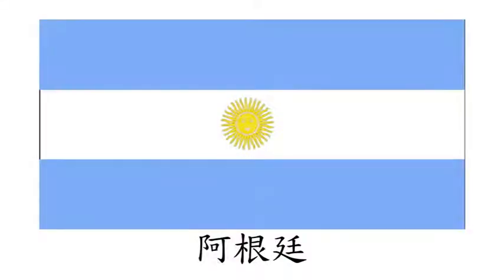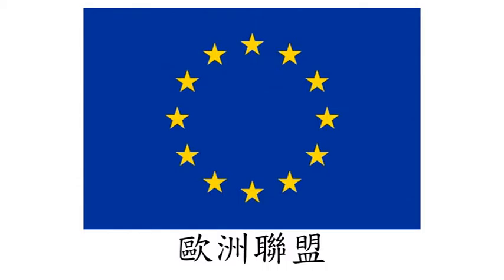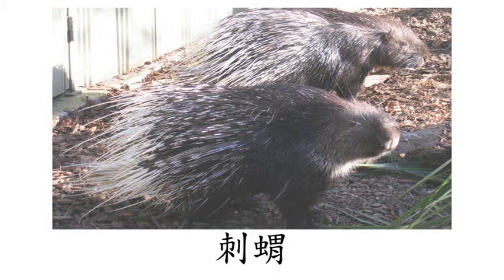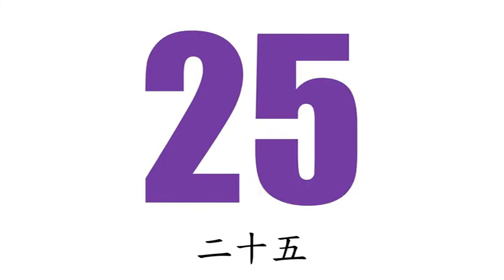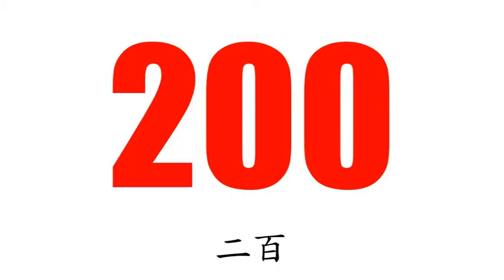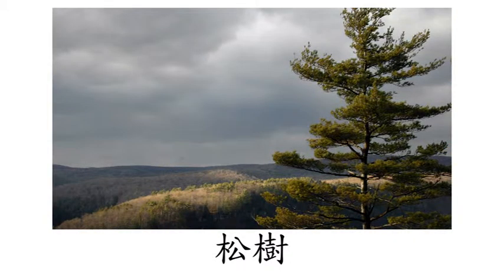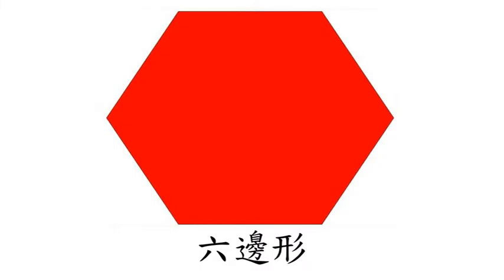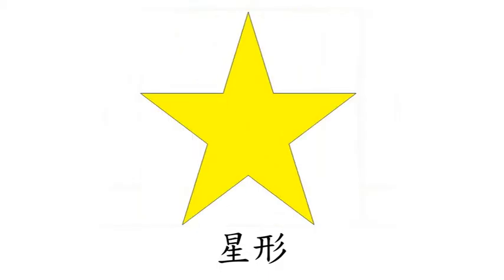Chinese (Mandarin) Flashcard Course for Children - Left Brain - Day 12 (兒童中文(普通話)字詞閃卡課程 - 左腦 - 第十二天)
“Flashcard in Action (Mandarin)” is tailor-made for children from 6 mth to 3 yrs to learn Chinese vocabularies. This course can help children to master over 650 vocabularies in 20 days (15 mins per day).
「閃卡能量(普通話版)」 是專為6個月至3歳幼兒而設的中文字詞學習課程；透過每天約15分鐘，父母與幼兒一同­學習，正確地掌握字詞及其發音。詳情及使用方法請瀏覽